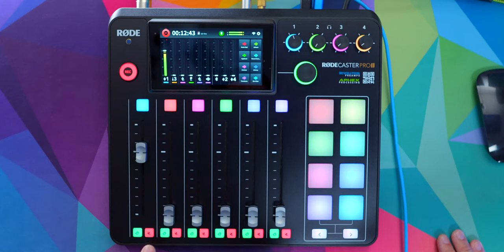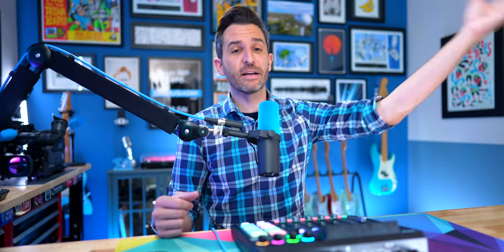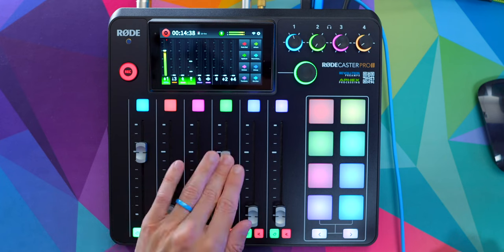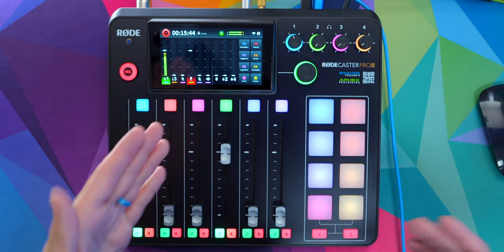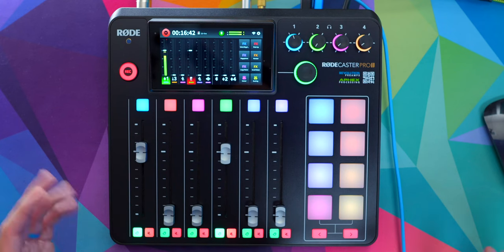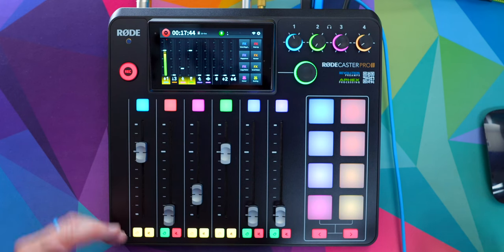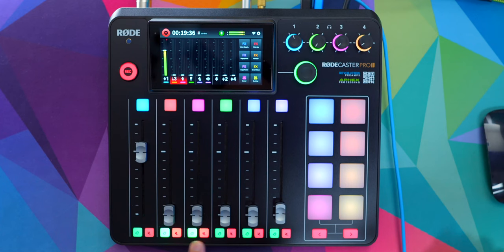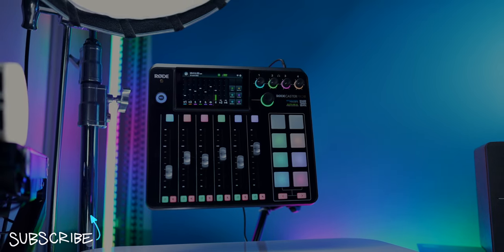Rodecaster Pro II: How To Use Listen & Mute Buttons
There's a ton of functionality built in to the red and green Listen/Mute buttons on the RODECaster Pro II, so this video explains all the different ways you can use them, including how to activate "backchannel communication," which is a great feature if you record with other people.

*This was originally a longer video that also covered mix minus, but Rode released a pretty massive update, so I trimmed off that part and uploaded a new mix minus video

The blue mic windscreen is from reporterstore.com

⏱ Chapter Markers:
0:00 - Listen & Mute Button Basics
0:44 - Creating "Mix Minus" With The Buttons
2:25 - Backchannel Communication

Episode 306: RØDECaster Pro II: How To Use Listen & Mute Buttons